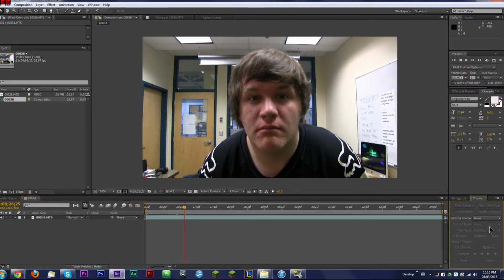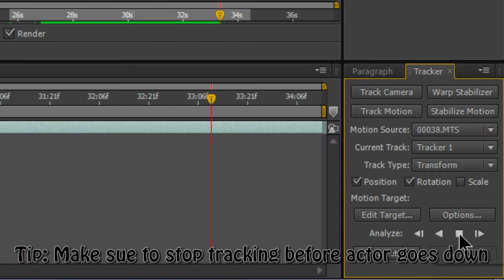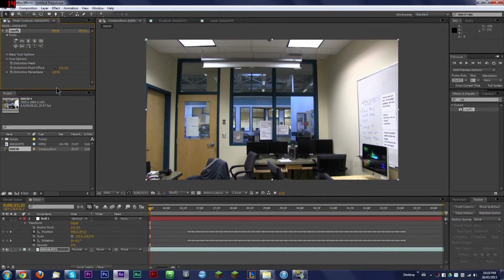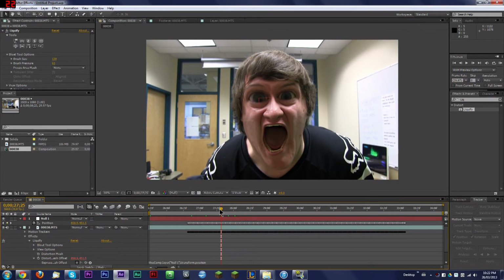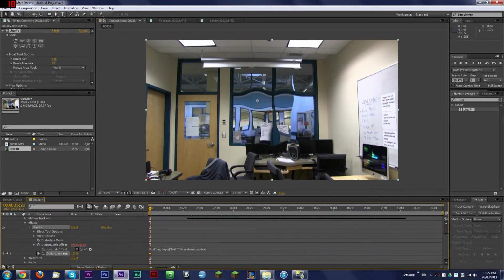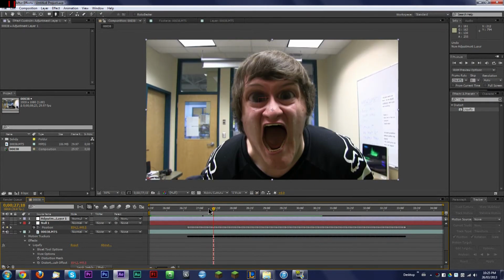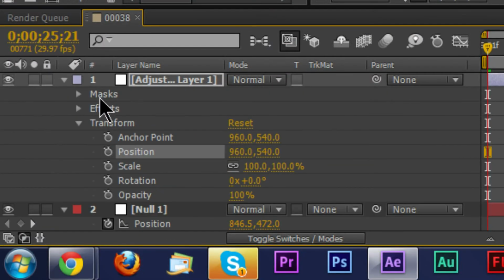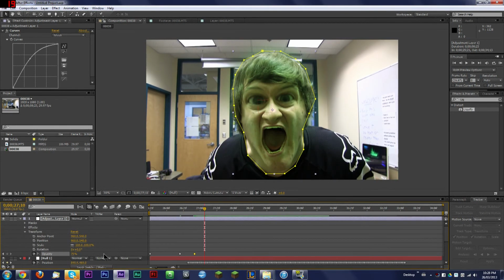Adobe CS6 and 5.5 Demon Face Effect Video Tutorial Without Music